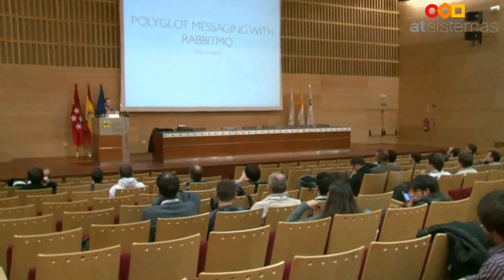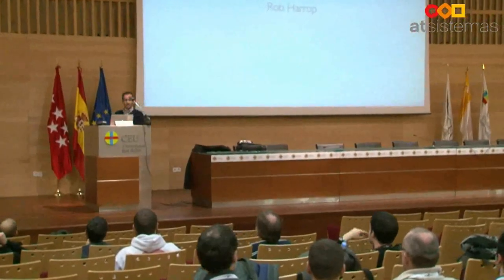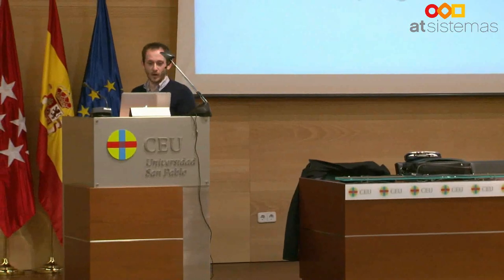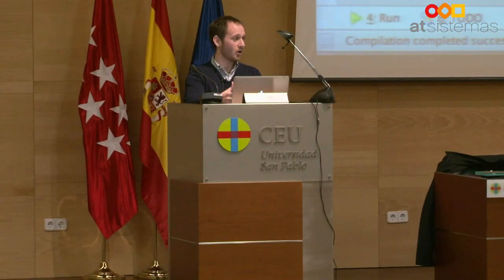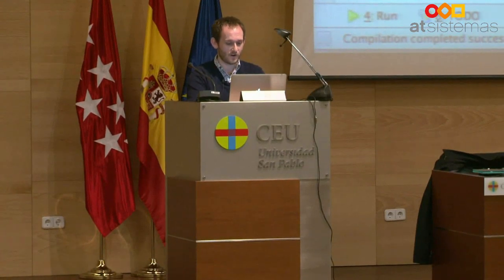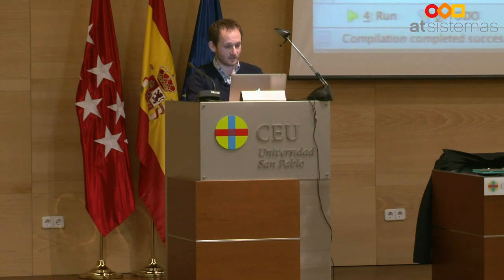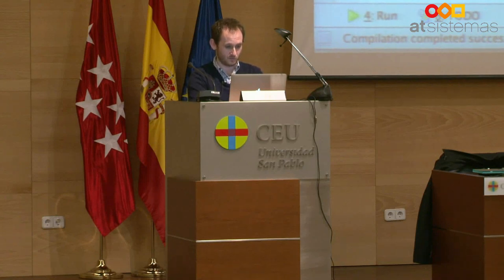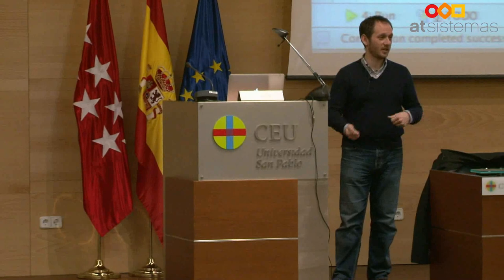Spring I/O 2012 - Polyglot Messaging with RabbitMQ - Rob Harrop | atSistemas